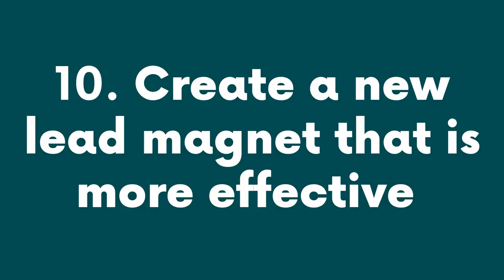How to Fix a Lead Magnet That's Not Converting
In this episode, I'm going to show you how to fix a lead magnet that's not converting. I know how frustrating it can be when you put so much time and effort into creating a lead magnet, but it doesn't convert the way you want it to.

I share with you some simple tweaks that you can make to your lead magnet that will get those leads rolling in.

We talk about:
[0:30] How to determine what is and isn't working
[2:20] Five simple tweaks for better conversions
[7:25] Do you need to design a new lead magnet?
[8:55] How to promote your lead magnet
[9:40] Analyzing your lead magnet results

Take your social media marketing to the next level